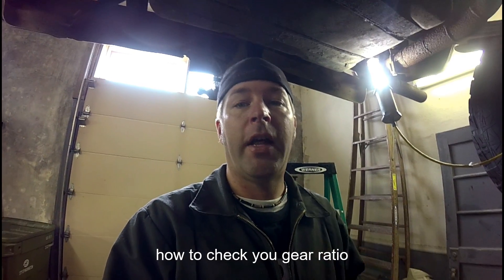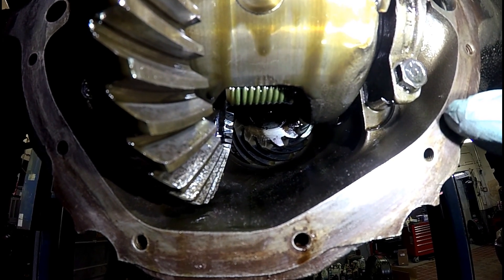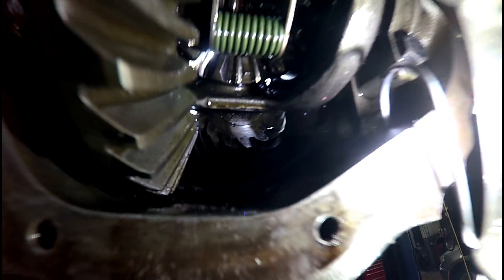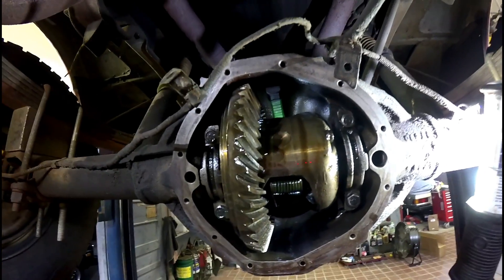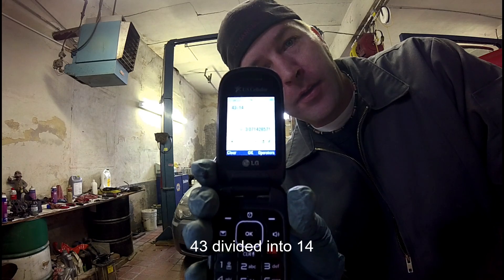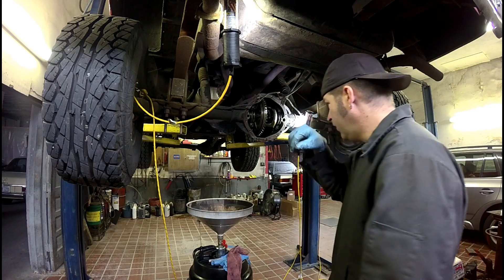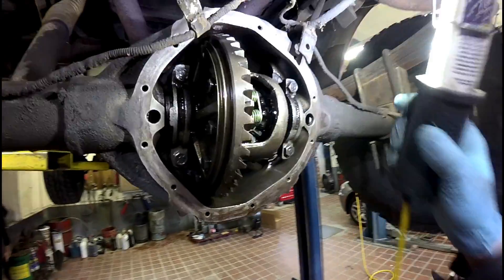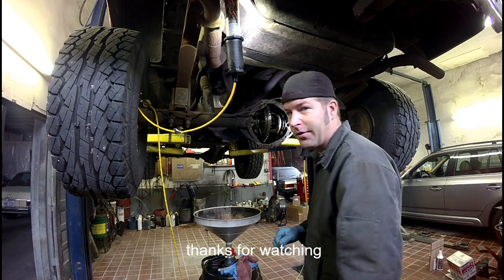gears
checking gear ratio